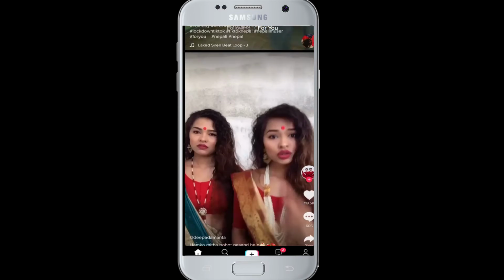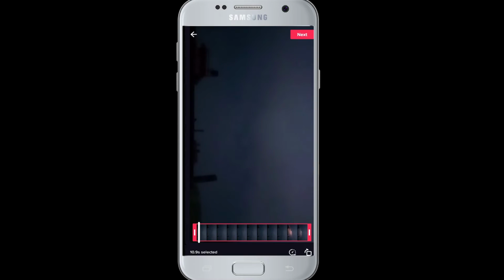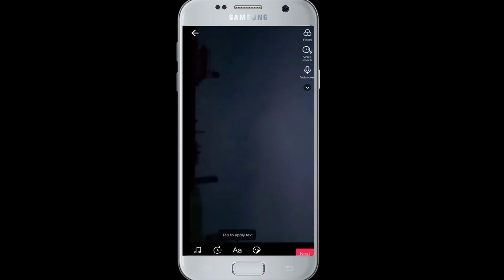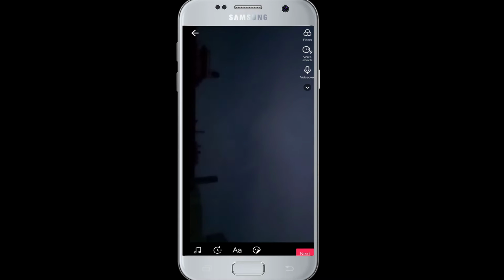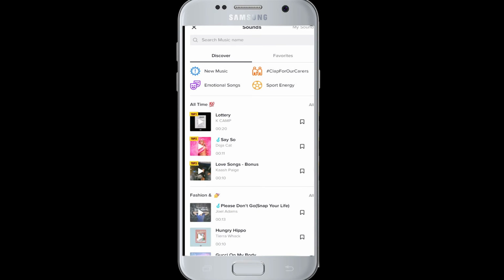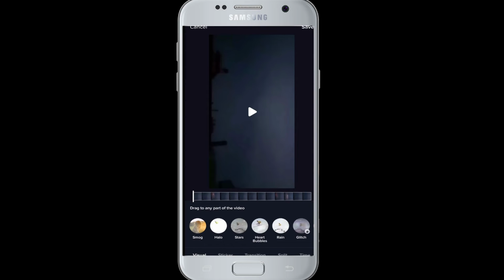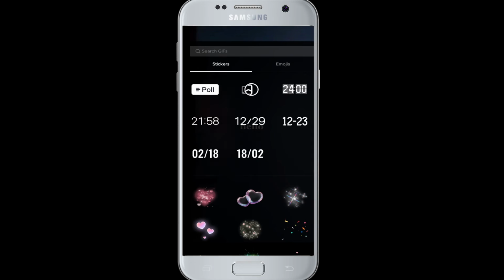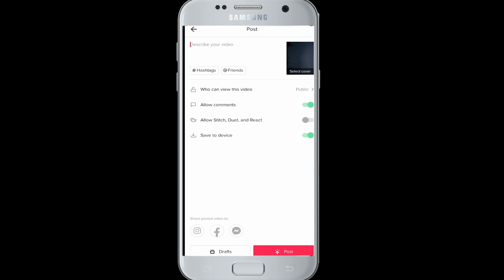How to Edit TikTok Video Like a Pro? TikTok Tutorials 2021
Creating a good TikTok video is not only limited to recording a good video. You need to learn to edit the videos you record properly in order to make them appealing to your viewers.

0:00 - Intro
0:23 - How to Edit TikTok Video Like a Pro
1:58 - Outro

In this video we will show you how you can edit your saved videos on your phone using the TikTok app before uploading it to make it more interesting by adding text, effects, sound, filter and more...